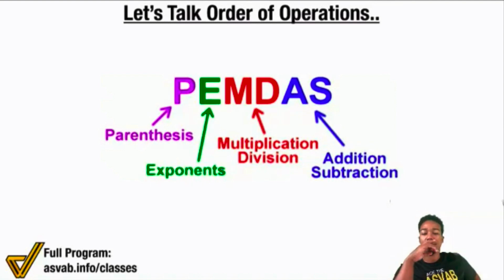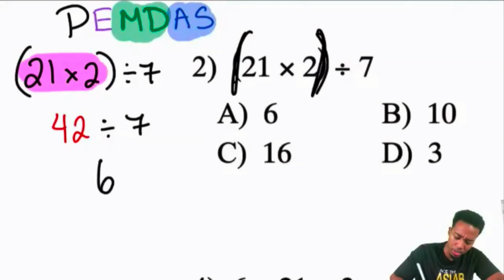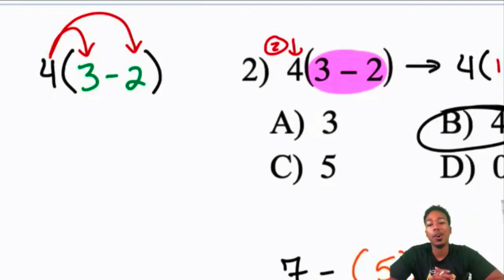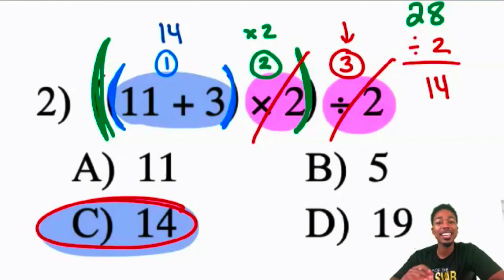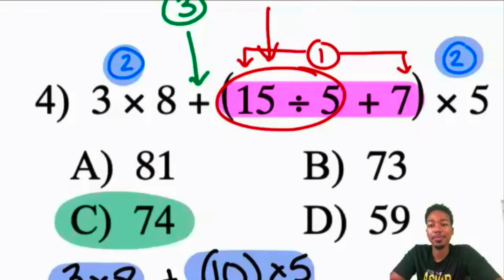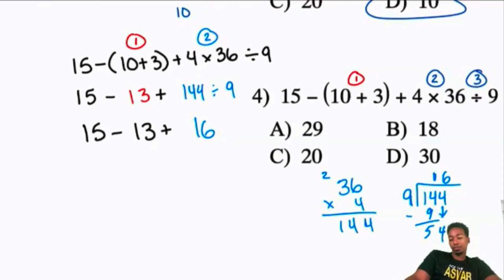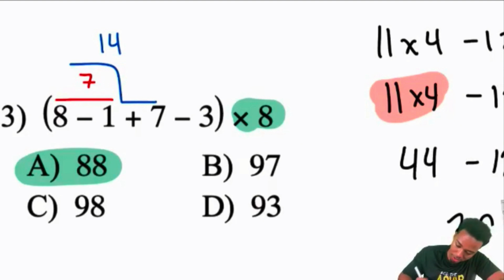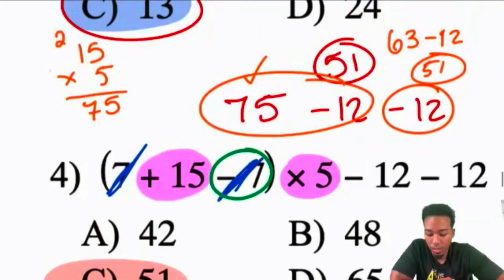ASVAB Math Knowledge - Order of Operations (PEMDAS)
You won't be able to AceTheASVAB without knowing the Order of Operations! Here's a session recording of a FREE group tutoring class on PEMDAS from last week.

With free classes every week, you can join the live sessions too!

🚨Next Free Class: Monday🚨
Topic: Absolute Value
Time: November 15, 2021 6pm-8pm EST

No more test stress or expensive prep. Sign up for the All-Access Program, raise your score, and get the job you deserve.